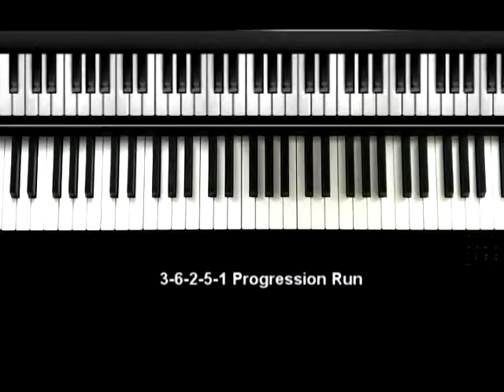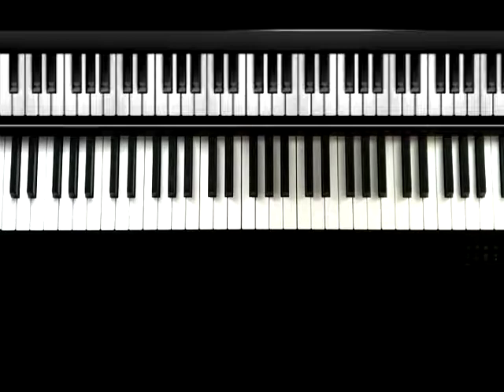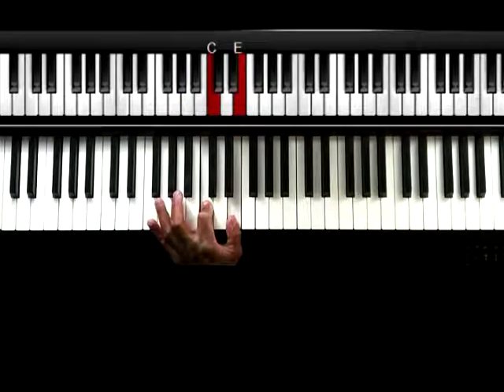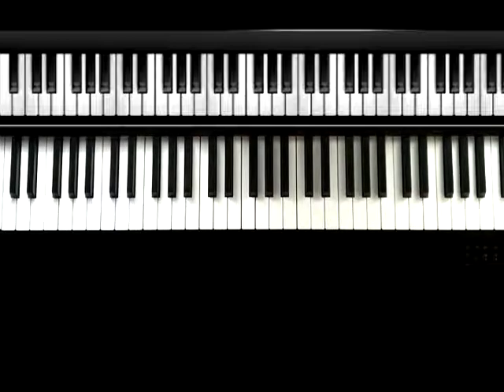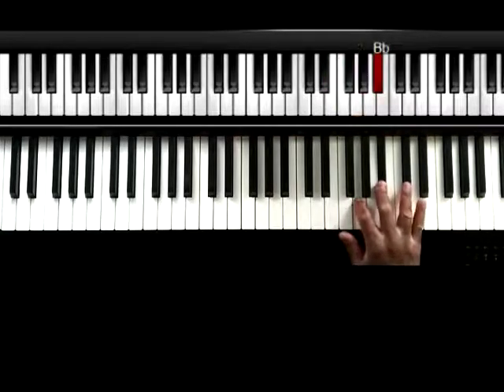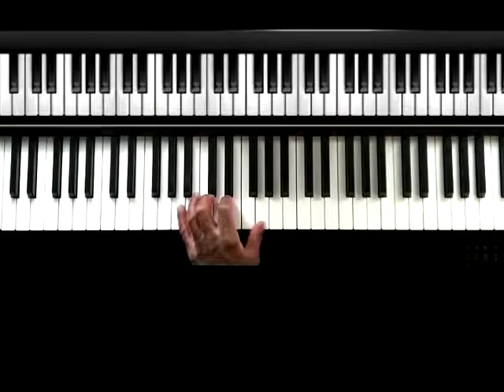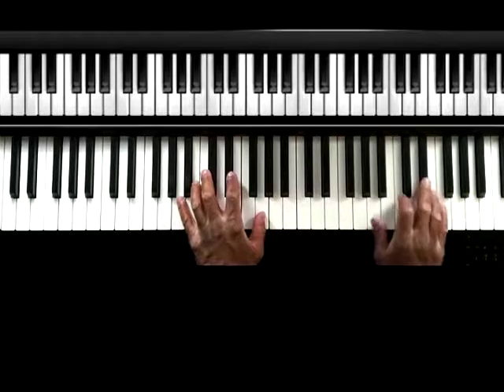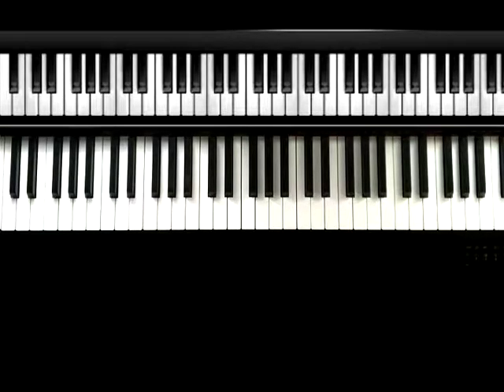Day 07, 10 runs, 10 days Piano Lessons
10 Runs, 10 Days is a brand new Free Piano Lesson series that will teach you how to play 10 runs over 10 days.

In these Piano Lessons, you will learn how to play one run each day in one key.

Day 7, Run 7 uses the 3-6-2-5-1 chord progression to create a creative and exciting run.

Each day over the next 10 days, you will learn how to play a different run.

To become a good piano player, you will need to learn how to play these runs in all 12 keys.

In order to help you with transposing the runs to all 12 keys, pdf files are available for each run that have all 12 keys written out for you.